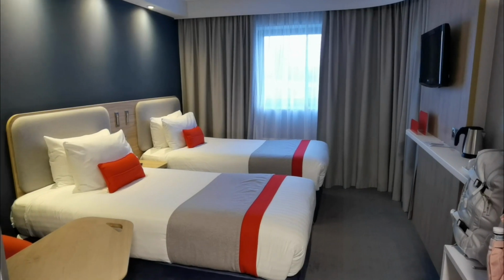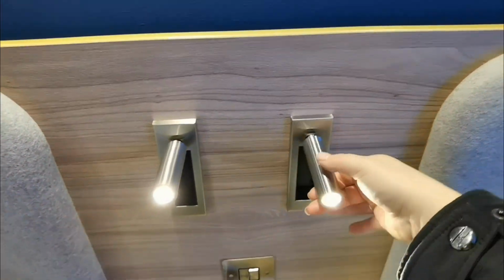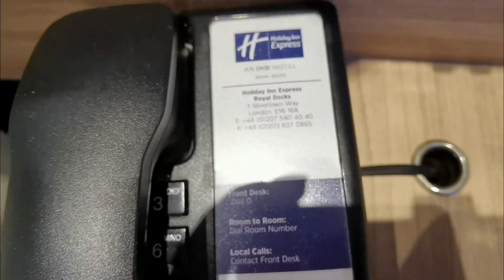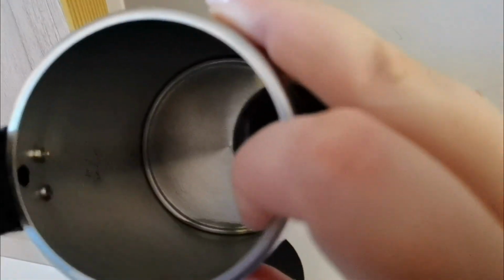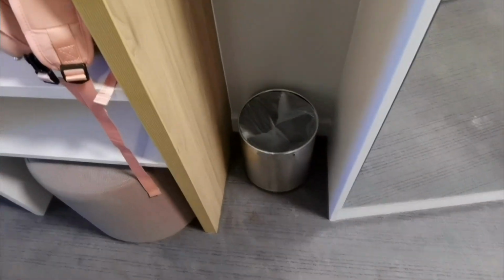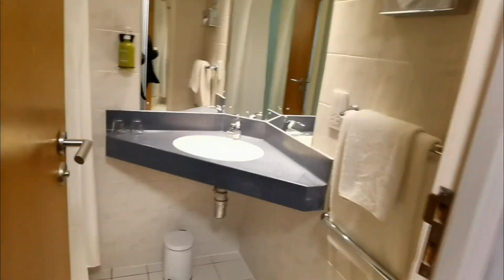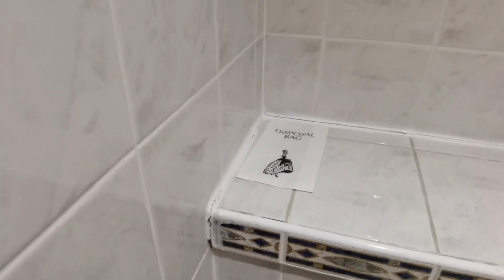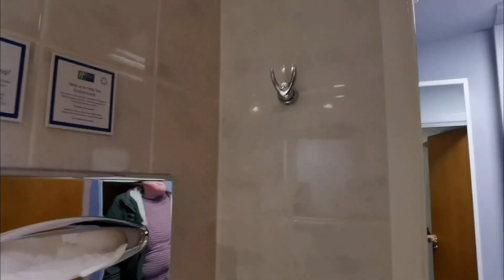Room Review at Holiday Inn Express Royal Docks, London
This is a room tour of a twin room at the Holiday Inn Express R Docks in Canning Town, London.
This room cost me £142 for 2 nights.